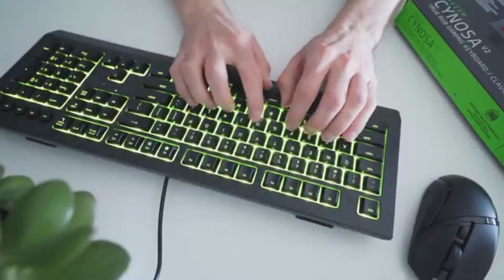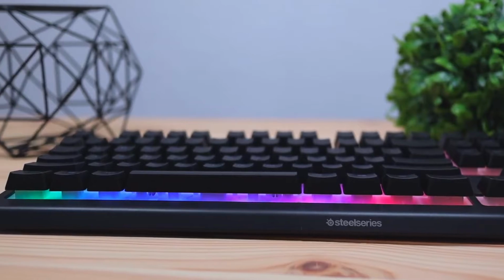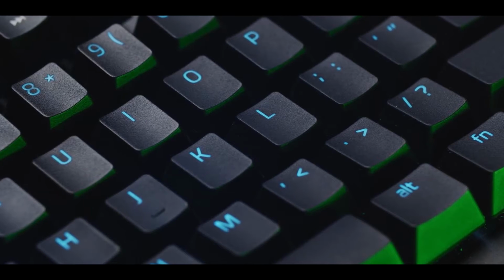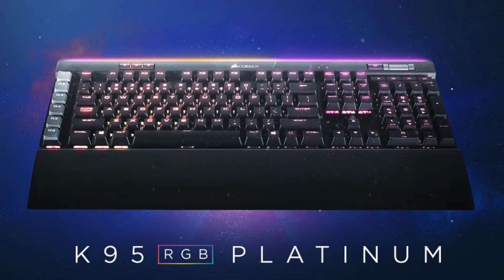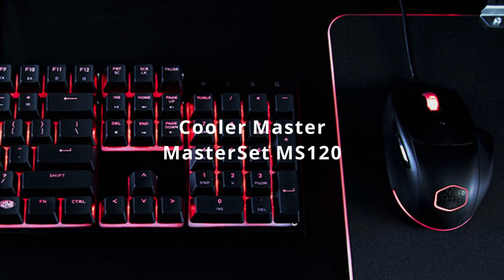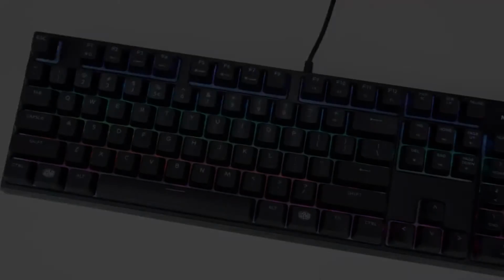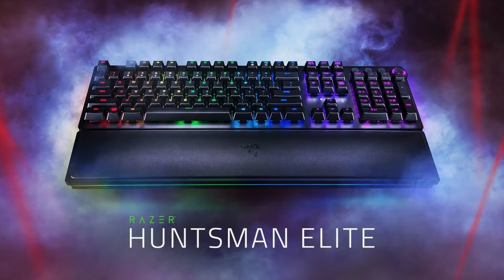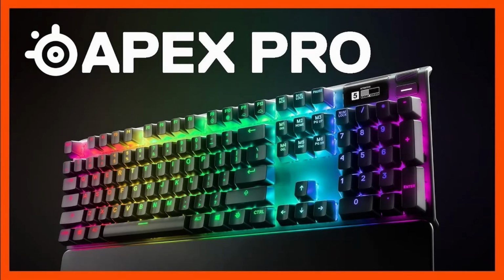Best Gaming Keyboard 2021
In this video we show You our Top 10 Best Gaming Keyboards for 2021 so far! These keyboards are the best gaming keyboards that are not only good for gaming, but they are also good for Your wallet. We don't chose the most expensive ones, because not every time the most expensive is the best. In this case we chose the best budget-minded keyboards for You.